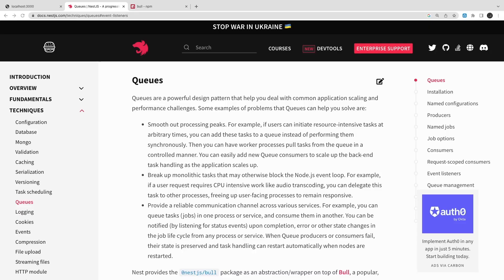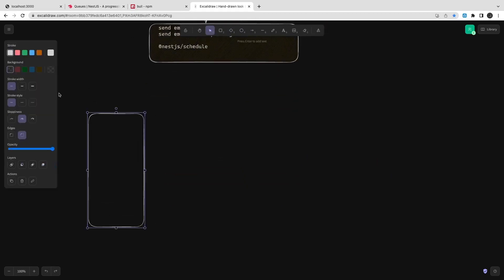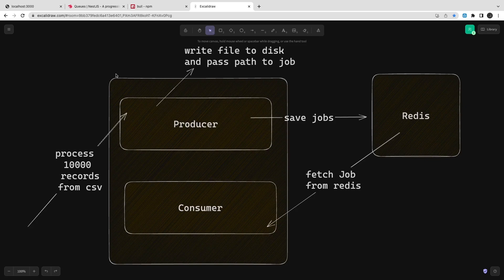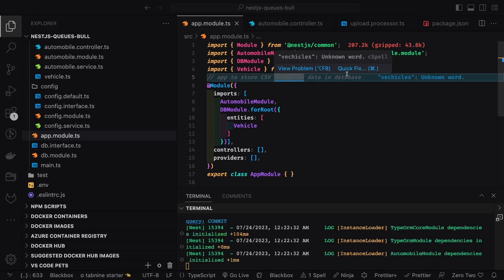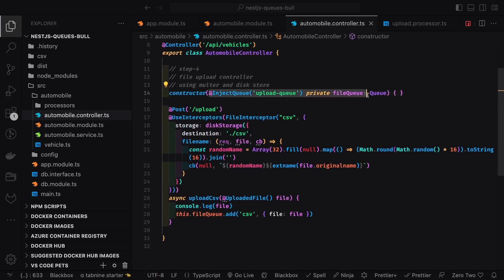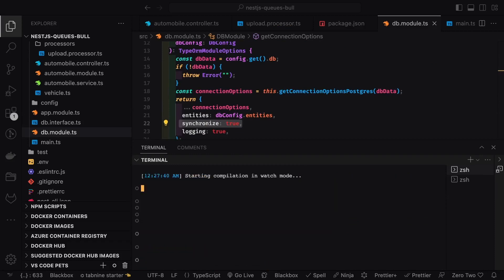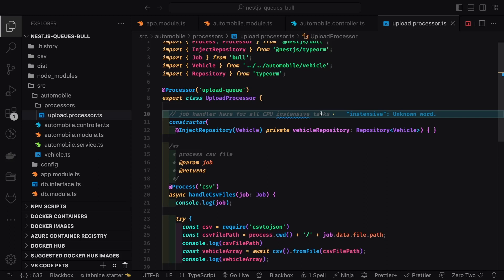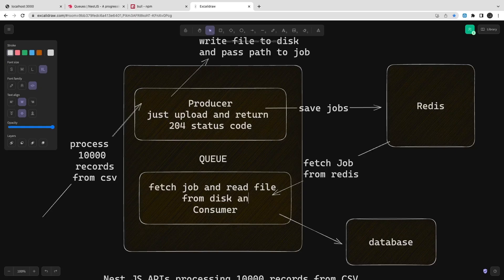Mastering Job Queues: An In-Depth Guide to NestJS Bull Queue #25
Hi Everyone,

In Second Module #02, we will talk about all these things

🔥 what is in the advanced Nest JS Course

- Nest JS DTO Validation - nested DTO's and data transform
- Nest JS Config Module
- Nest JS Migration Setup with Knex/typeorm/prisma
- Nest JS API caching
- Nest JS with External Services Like Kafka and Elastic Search, or any database or Redis
- Nest JS with Azure or S3 for upload and download files
- Nest JS with SQS and SNS
- Nest JS with Redis
- Nest JS with other Microservices
- Nest JS Request/Response Handling.
- Nest JS handling Middleware for Routes
- Nest JS Custom Response Interceptor
- Nest JS Swagger for all type of Response and Error Codes
- Nest JS with Rabbit MQ Microservices
- Nest JS CQRS  @nestjs/cqrs
- Nest JS CRUD using @nestjs/crud
- Nest JS Types of Tests cases
- Nest JS with Graphql
- Nest JS with Prisma and Graphql
- Nest JS with TypeORM or Sequelize
- Nest JS with Prisma ORM
- Nest JS with Sequelize  ORM
- Nest JS with External services
- Nest JS with Dynamic Modules
- Nest JS with Mongoose for API development
- Nest JS with Rollbar for External error  Logging
- Nest JS auth and authz
- Nest JS Dynamic Modules
- Nest JS Powerful DI framework
- Nest JS Building REST & Graphql Service
- Nest JS with web sockets
- Nest JS dev tools
- Nest JS external service Integration
- Nest JS API Monitoring and perf checks
- Nest JS security
- Nest JS with Nest JS Microservices Kafka, Grp, Rabbit MQ

⭐️ Crash Courses ⭐️